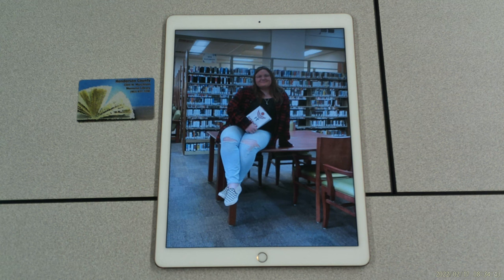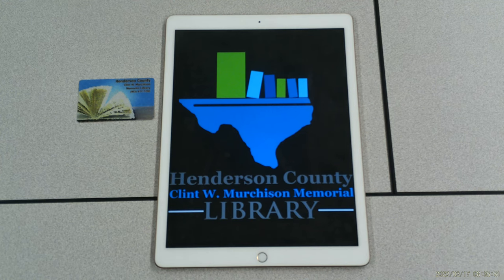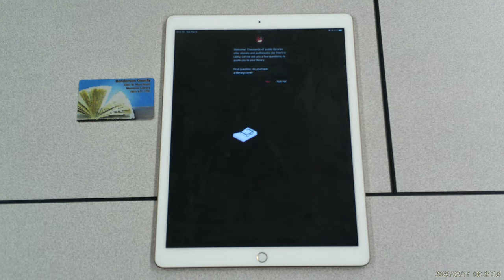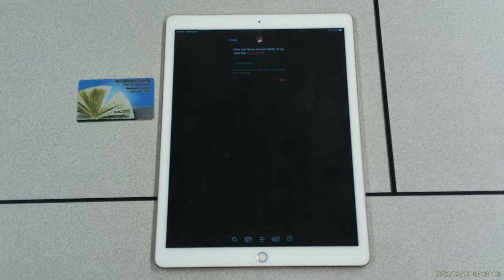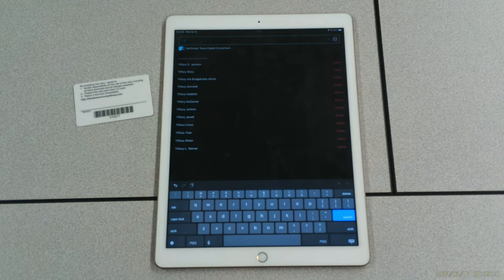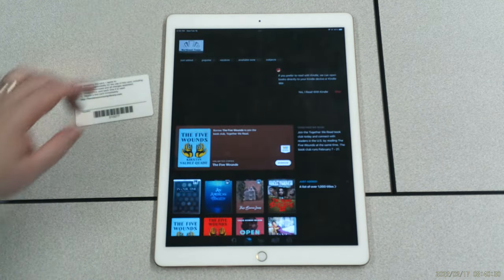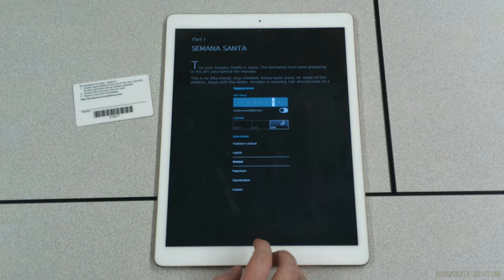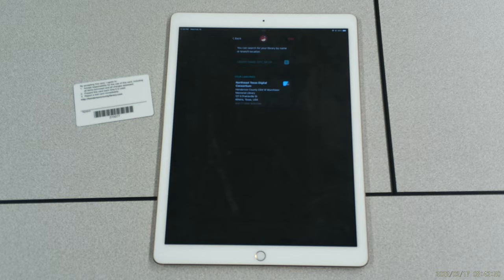OverDrive/Libby Tutorial Video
A step-by-step tutorial on signing into OverDrive/Libby and navigating the app itself.

Video by: Lani Ford - a Library Associate at the Henderson County Clint W. Murchison Memorial Library in Athens, Texas